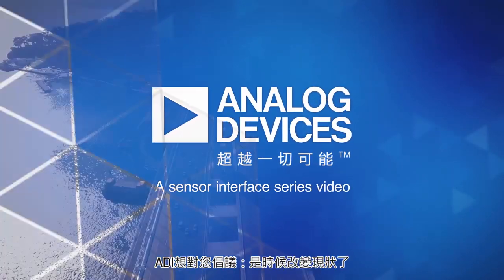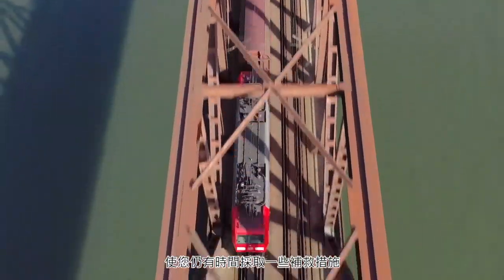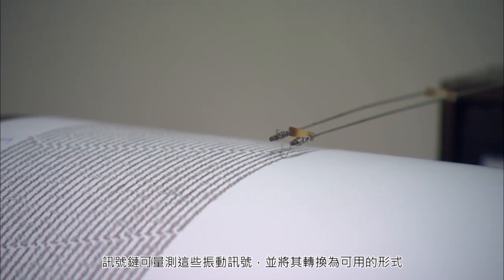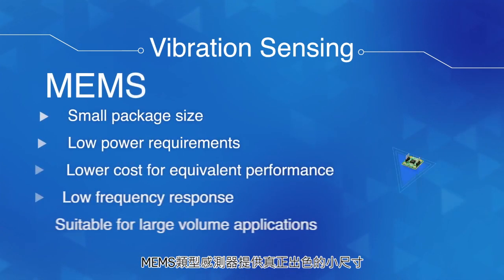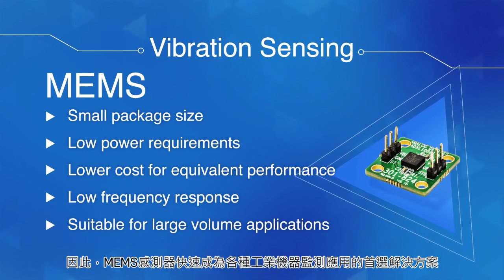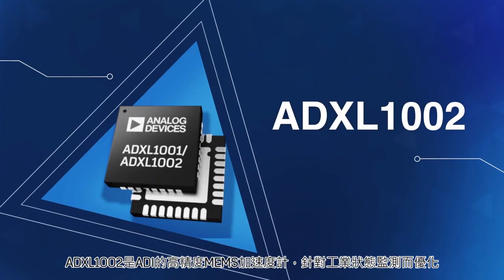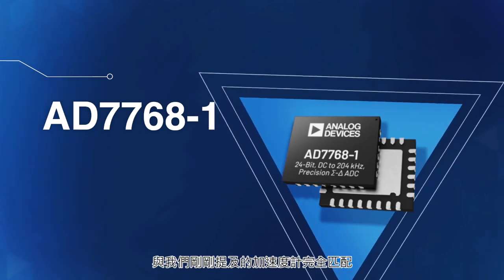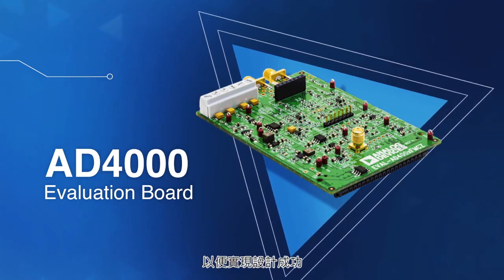ADI感測器介面系列 - CbM和振動分析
透過在CbM中採用ADXL1002、AD7768-1和AD4000，振動分析可為設備的健康情況提供重要的見解，並可透過進一步隔離機械雜訊和電雜訊，提供額外的數據來源。